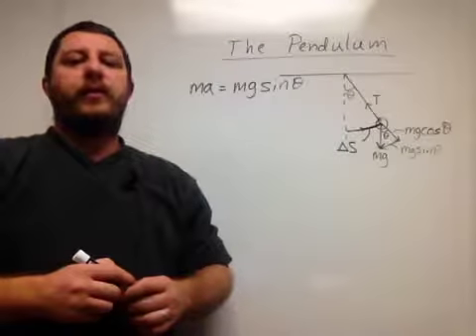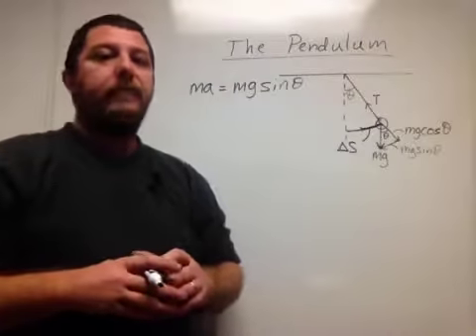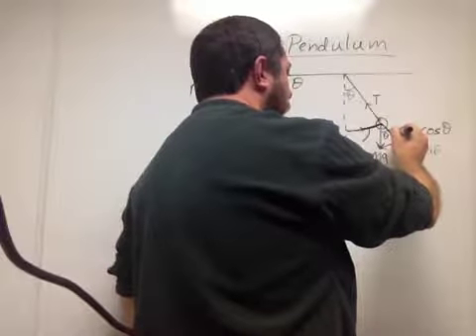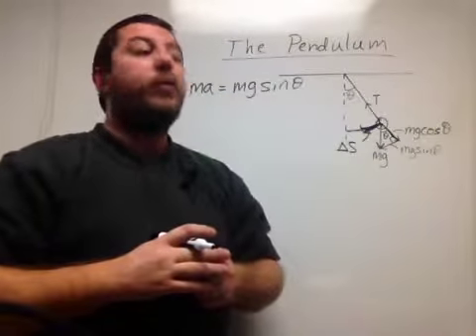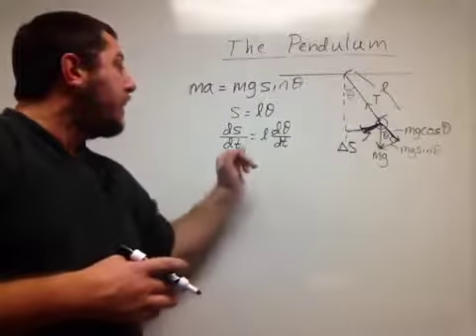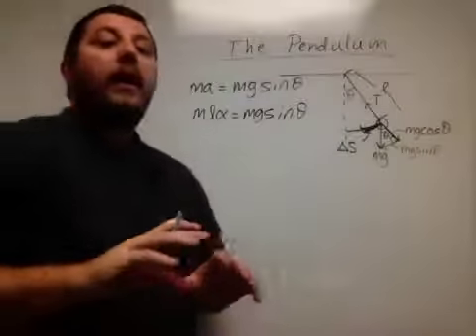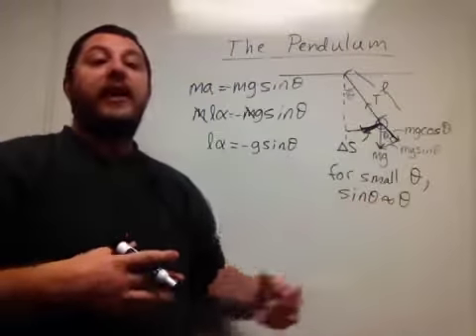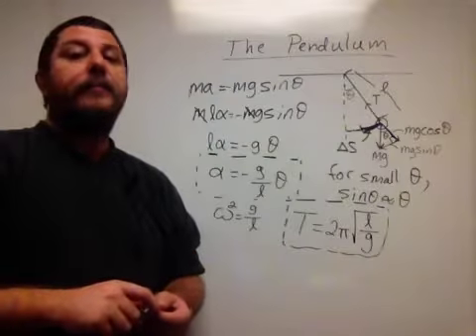Period of the Simple Pendulum